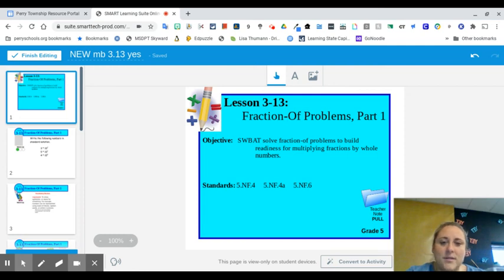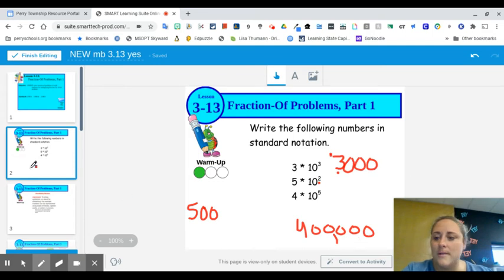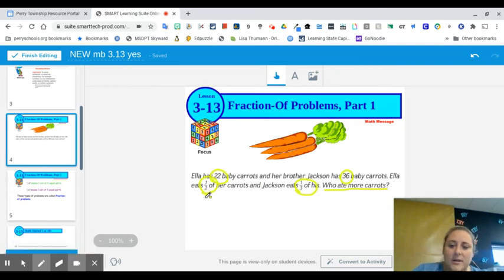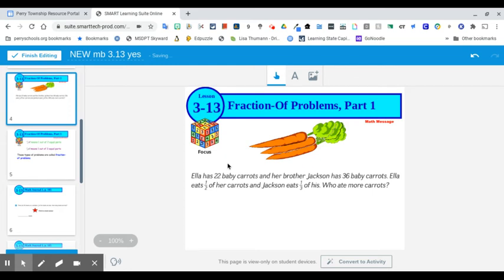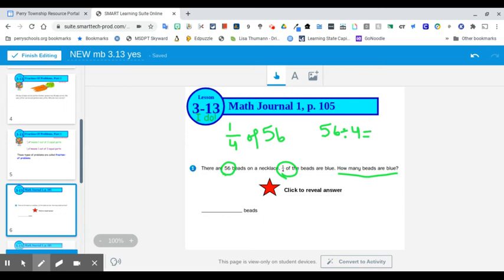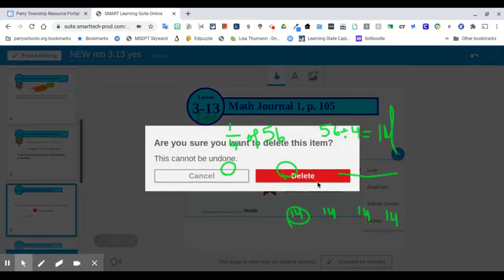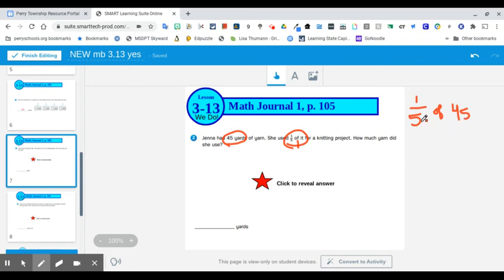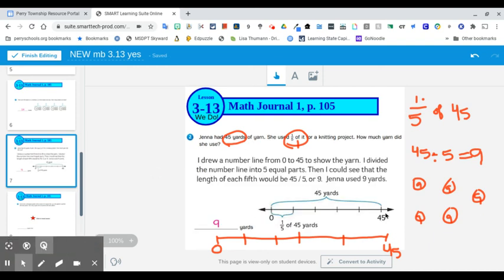Unit 3 Lesson 13 PART 1